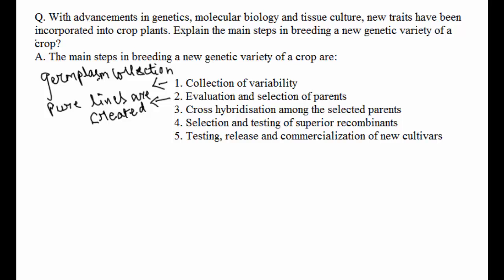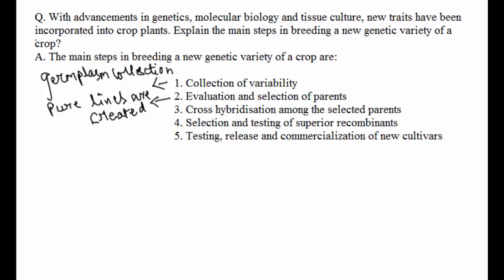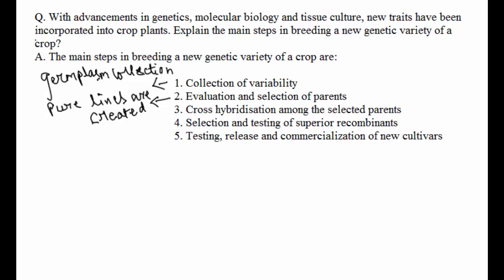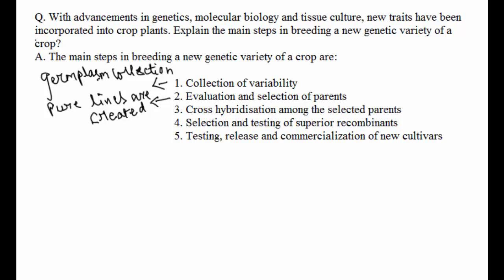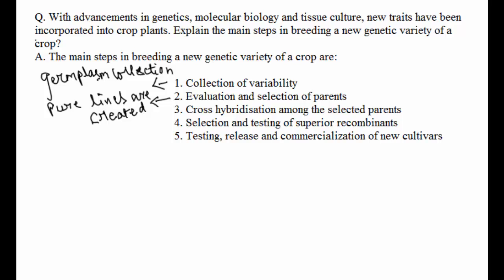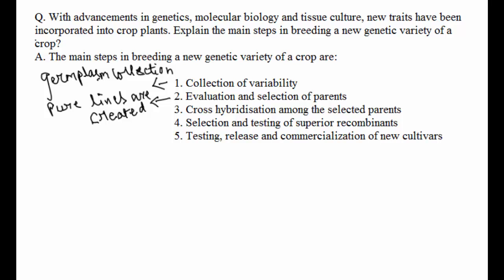CBSE Board Papers Class 12 - 2014 - Biology - Question 30 a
Question - With advancements in genetics, molecular biology and tissue culture, new traits have been incorporated into crop plants. Explain the main steps in breeding a new genetic variety of a crop.